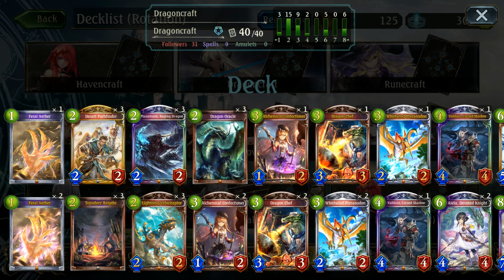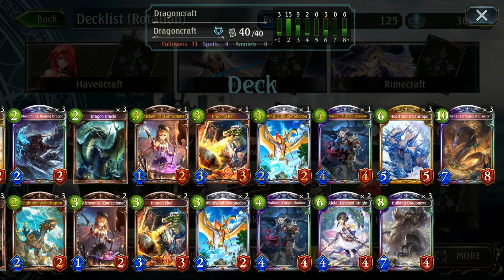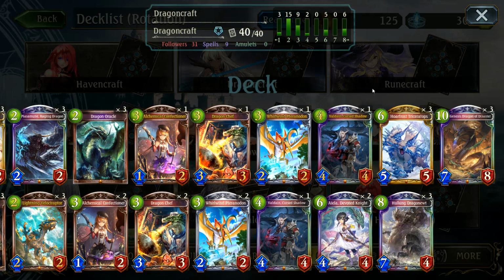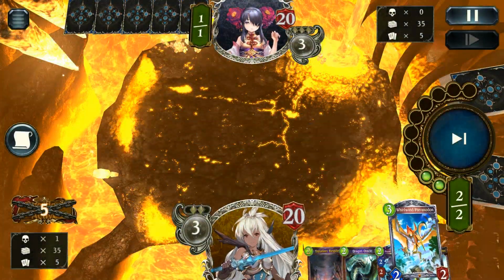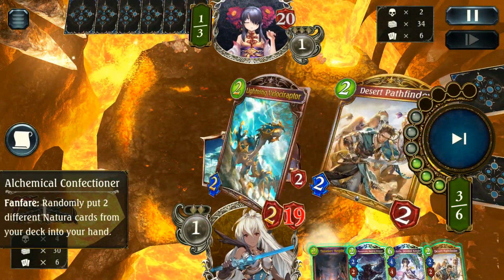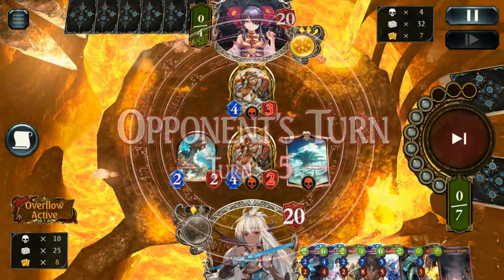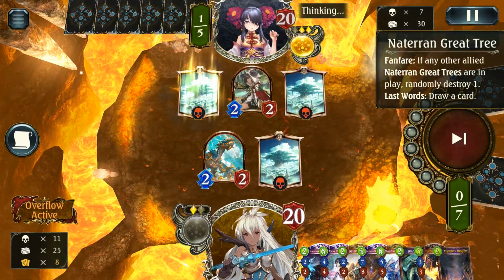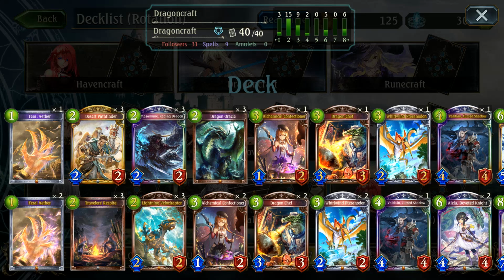[Shadowverse] Dinosaurs Around - Natura DragonCraft Deck Gameplay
Venture into the deepest woods to unravel the secrets behind the lost ancient civilization in Shadowverse's 14th card set: Verdant Conflict. This set of 114 cards will launch at the end of September with 97 initial cards and 2 new leader cards, with an additional 17 cards (a new gold card for all nine classes and a new legendary card for all classes with the exception of Neutral) coming in November.

A new mechanic, "Crystallize", will be introduced with this card set. Crystallize is a follower effect, which allows you to play a card as an amulet for the Crystallize cost when you don't have enough play points to play the card for its original cost.

Verdant Conflict further explores the iridescent world of "Naterra", first introduced in Shadowverse's main story. Navigate your way through the evergreen and divided land of Naterra alongside familiar comrades with a new "Natura" trait and unleash the beast within you.